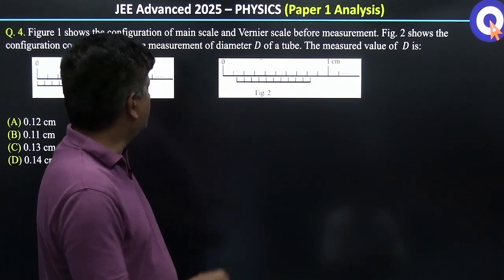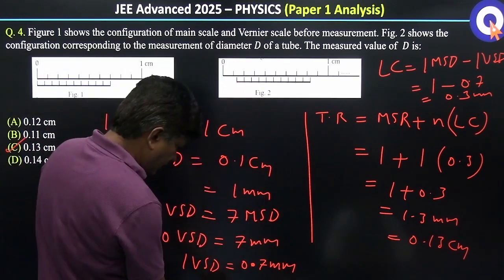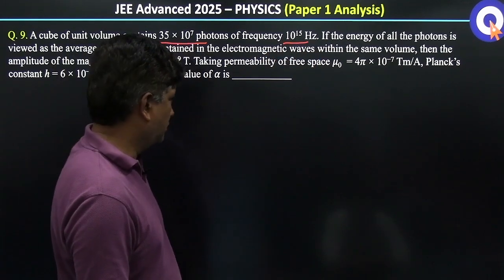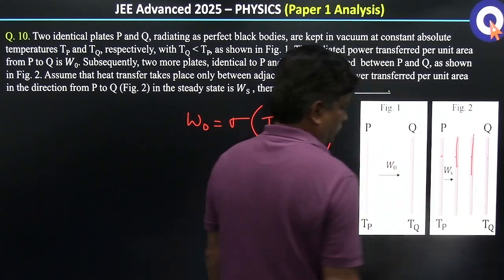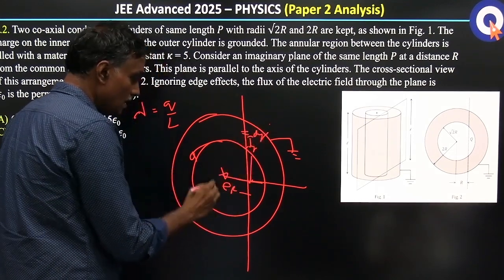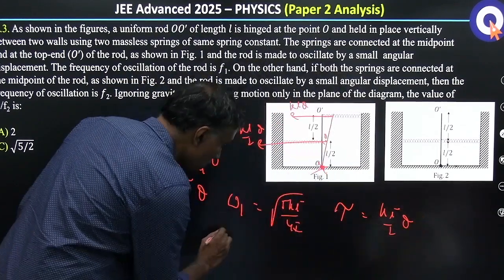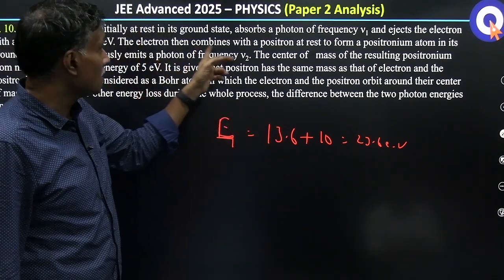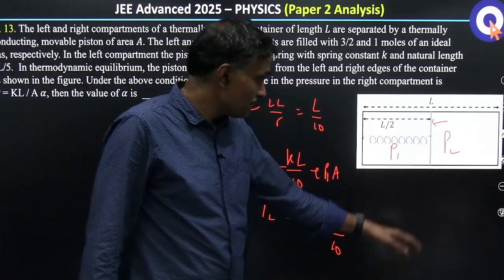JEE Advanced 2025 - Physics Paper Analysis || NANOmyClassroom